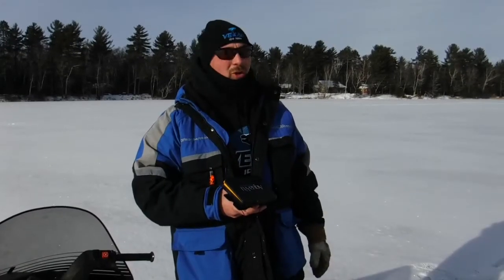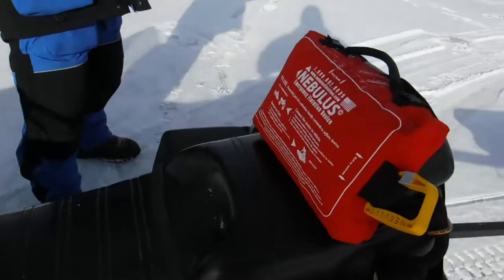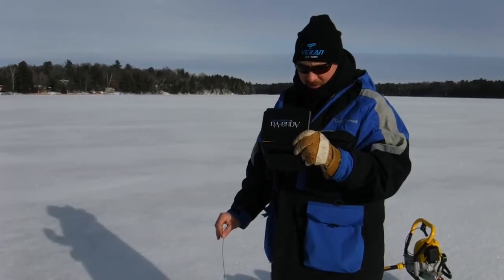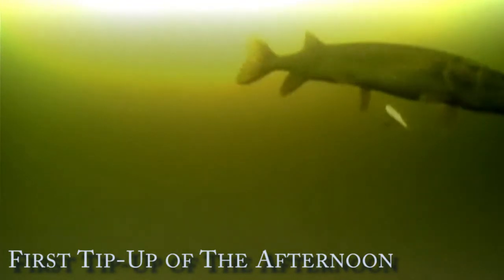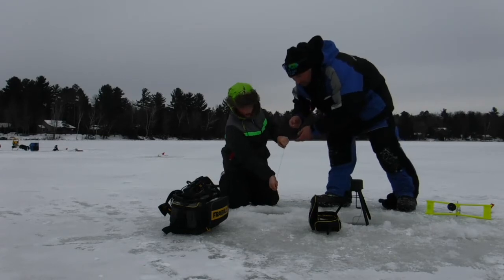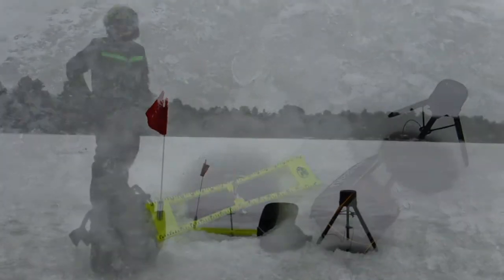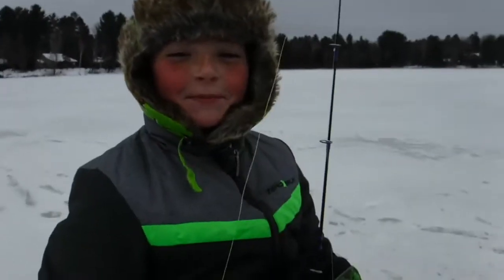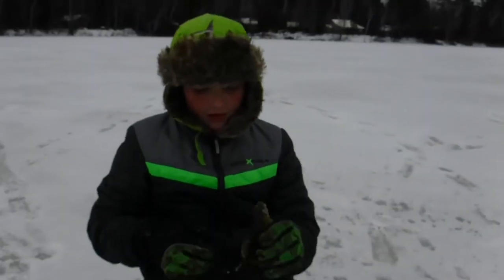Ice Fishing in Northern Wisconsin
Ice fishing action on a small lake in Northern Wisconsin with OFM On The Ice's Keith Worrall and his son Kaden.